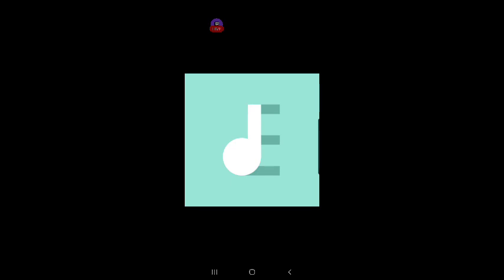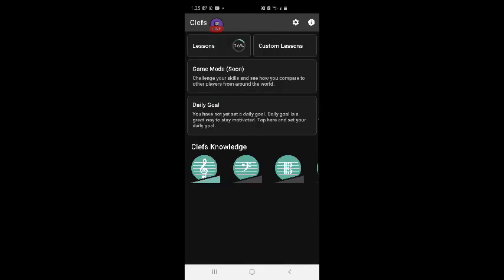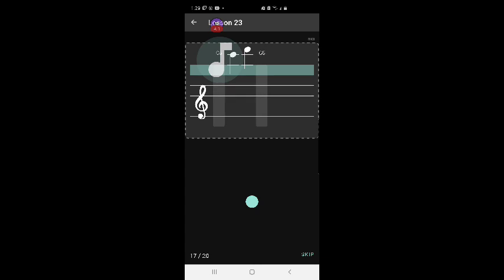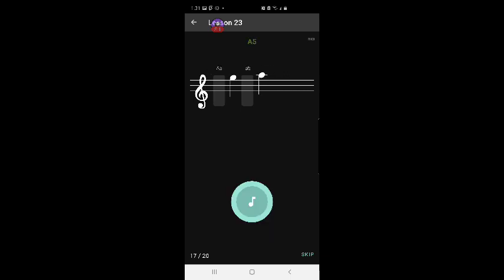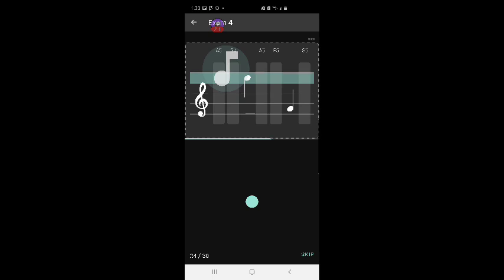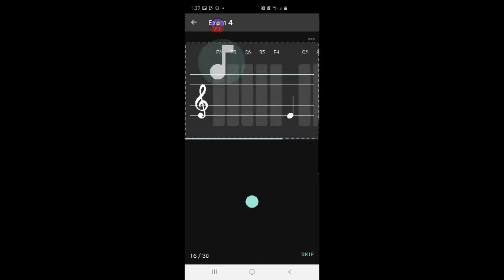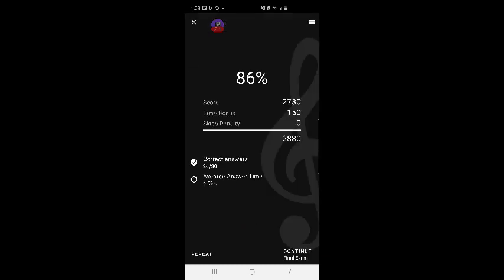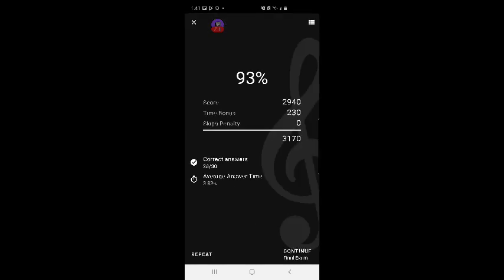FURBjr Learns Music Theory Using Clefs App #5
In this video FURBjr performs the following:

Lesson 23: Repeat three upper ledger lines
Exam 4 (Passed 100%)